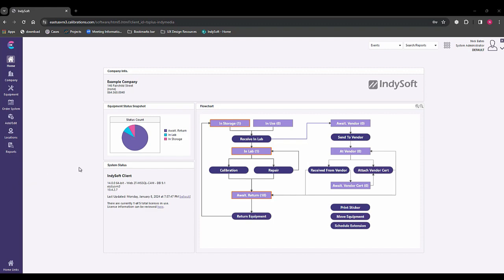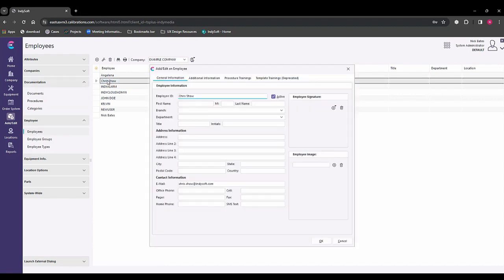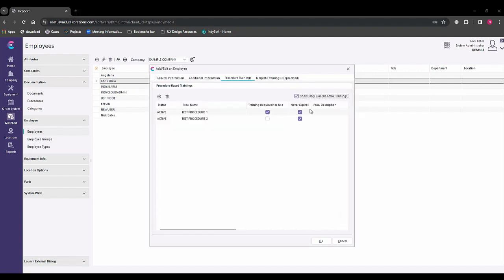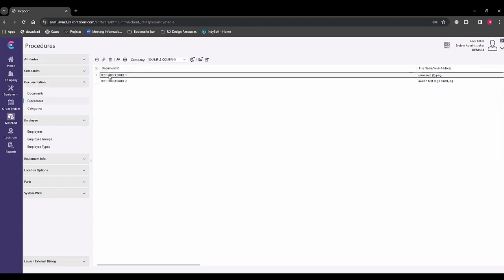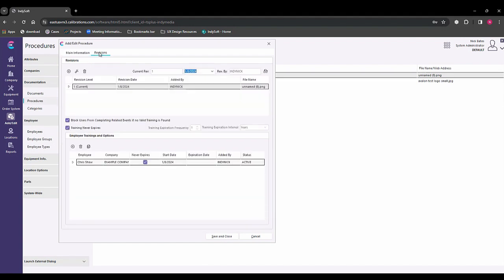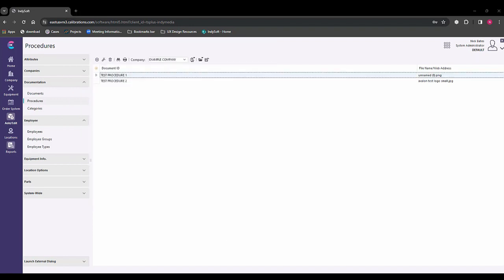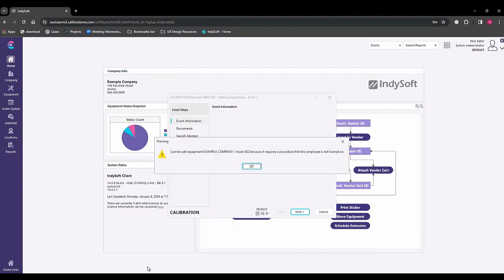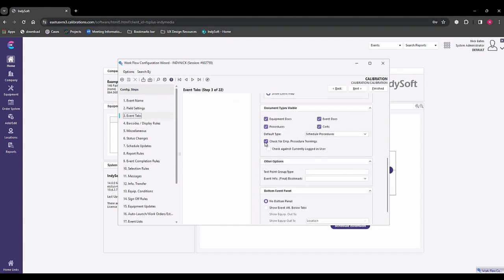Version 14: Employee Procedure Training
This video overviews the new Employee Procedure Training functionality, which enables you to require an employee to have been trained on a procedure in order to conduct the procedure.